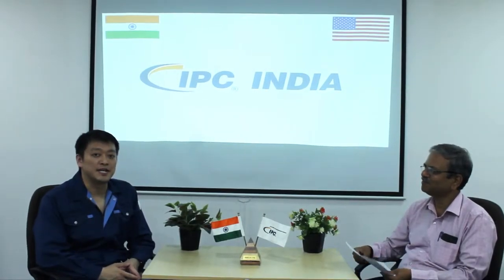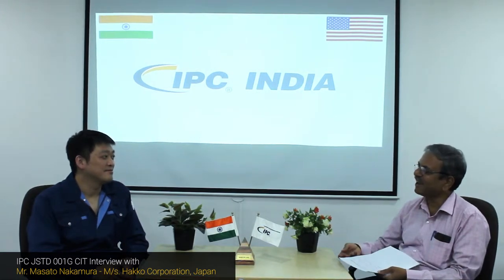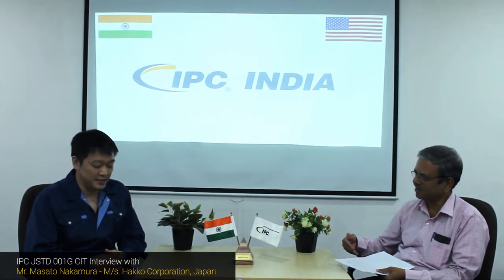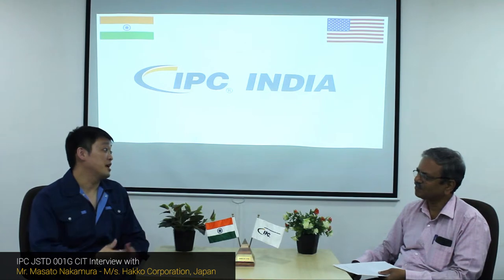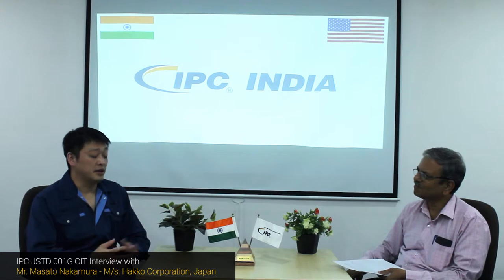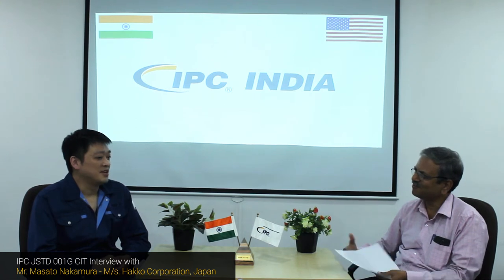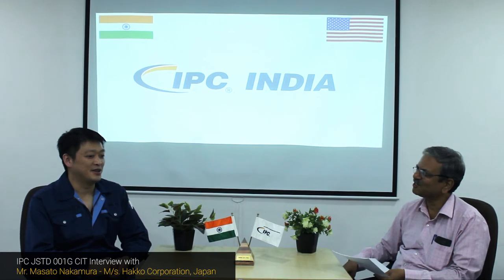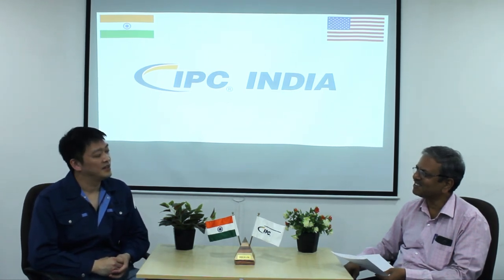IPC JSTD 001 Interview_Nakamura Hakko Corporation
IPC JSTD 001 Interview With Mr. Masato Nakamura From M/s. Hakko Corporation, Japan